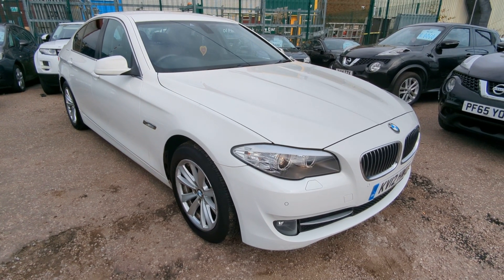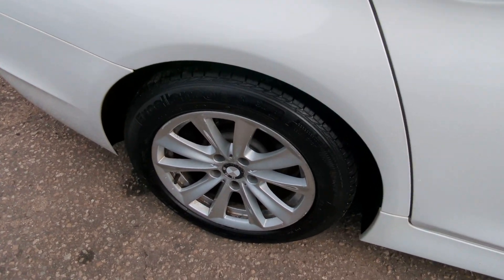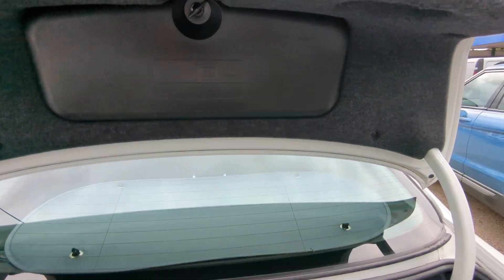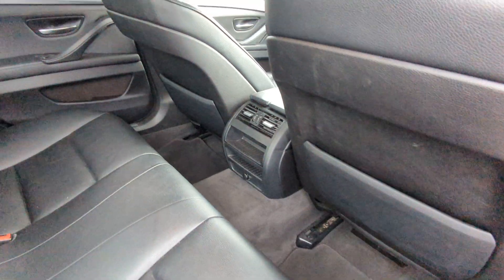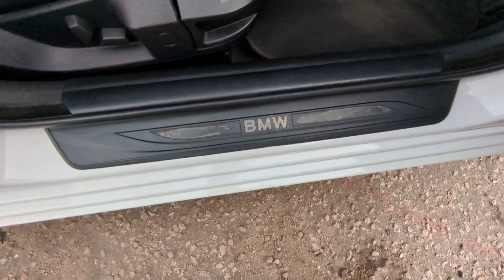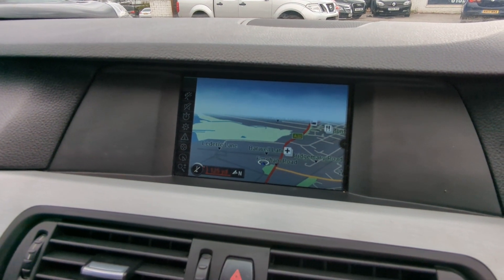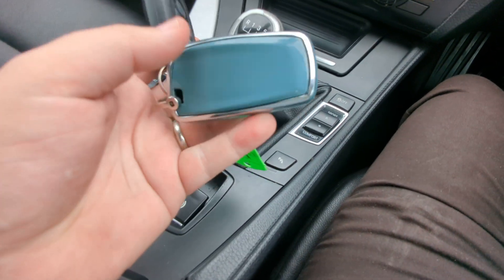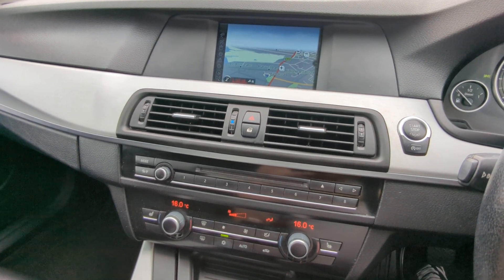2012 BMW 520d